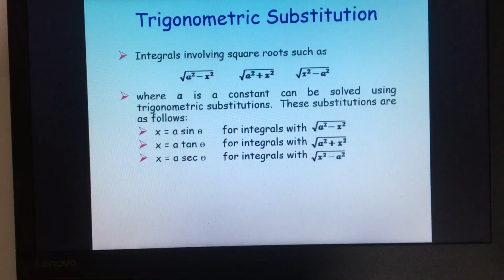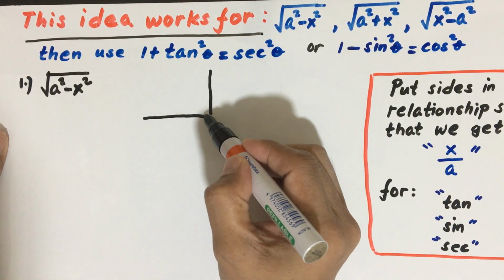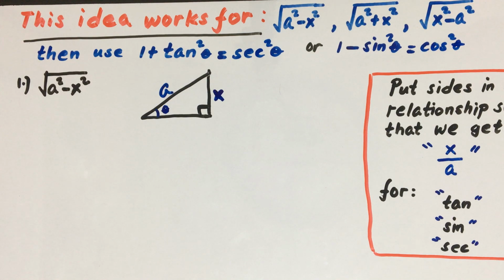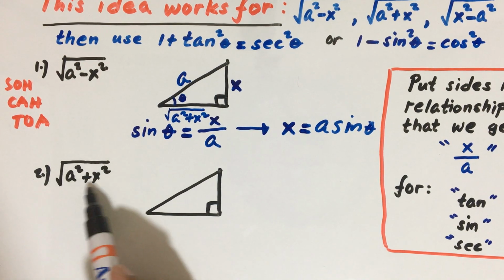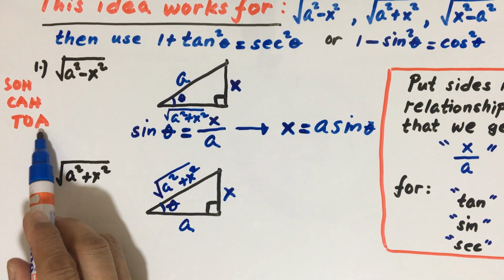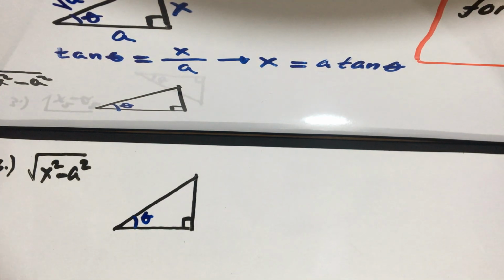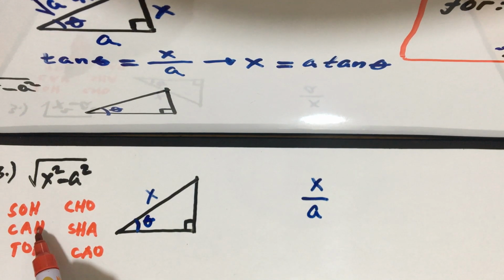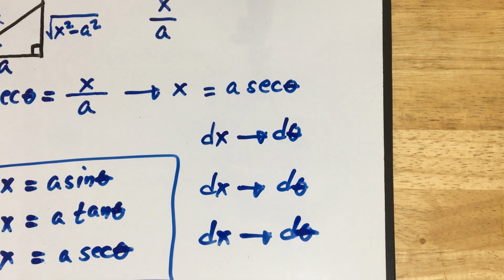INTEGRATION PROCEDURES PART 6: TRIGONOMETRIC SUBSTITUTION - INTRODUCTION (SOME MORE DETAILS)